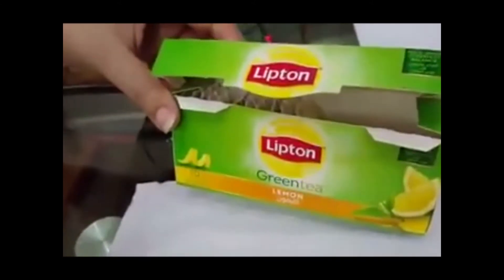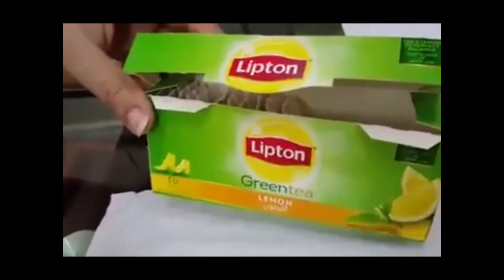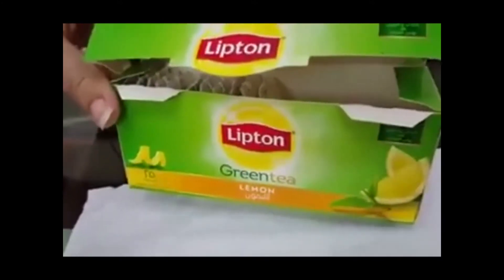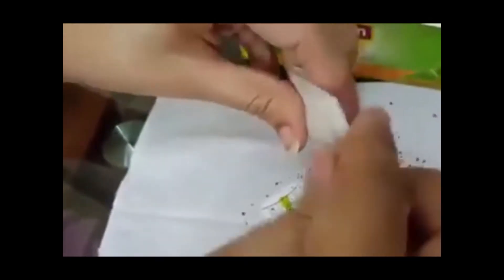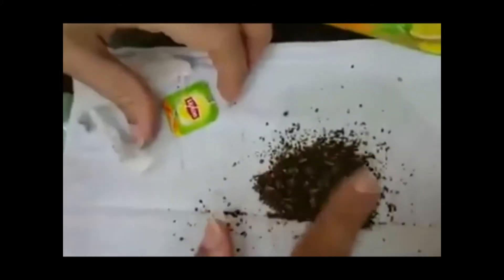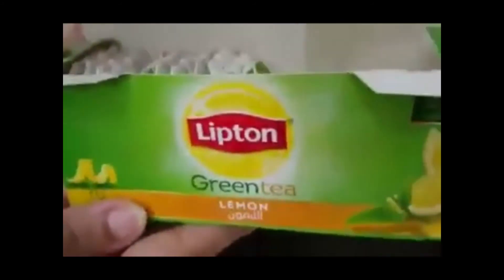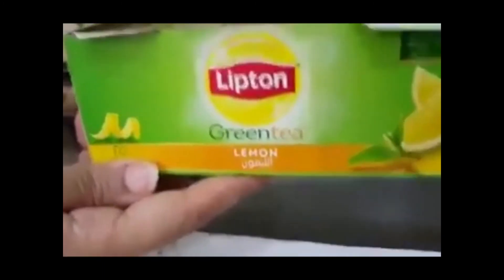MAGGOTS FOUND INSIDE A LIPTON TEA BAG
Pls observe all your consumables to avoid eating deadly stuff there are fake producers producing deadly and harmful stuff in the market